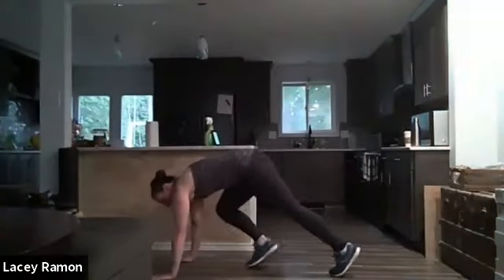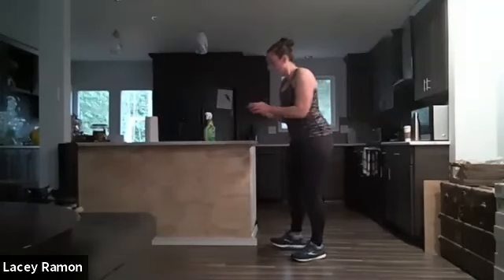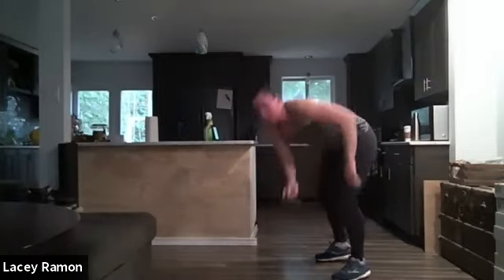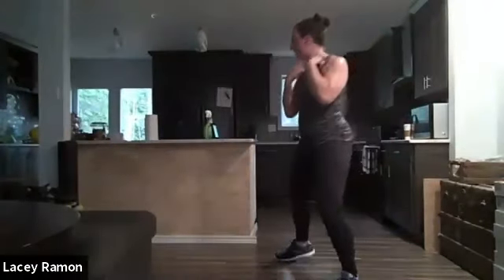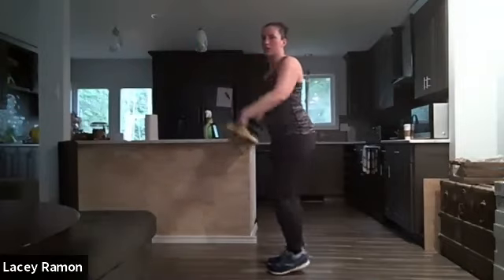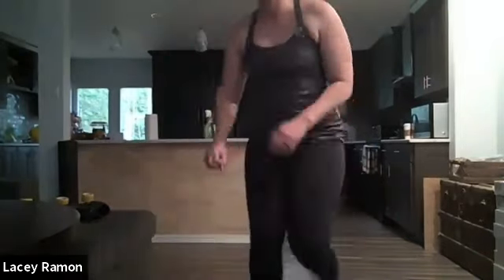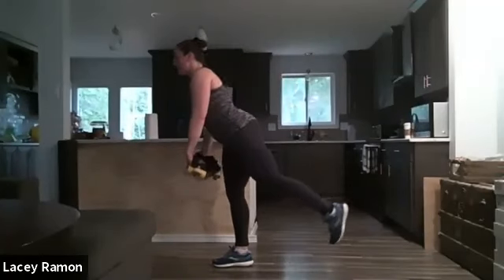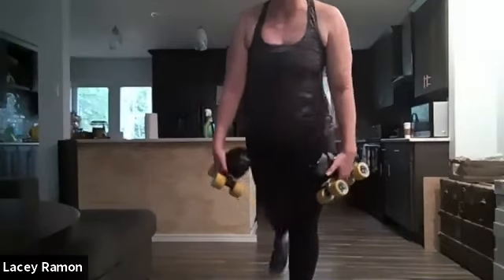30 min Tabata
30 min workout strength and cardio with dumbbells.

Please consult a physician prior to this or any exercise program. If you feel dizzy or lightheaded during exercise - STOP immediately.

You agree that you are participating at your own risk, possibly in a non-gym, of unsupervised environment.

Therefore, Snohomish Fitness Center cannot be held liable for accidental injury incurred by participation in this at-home program. Thank you.